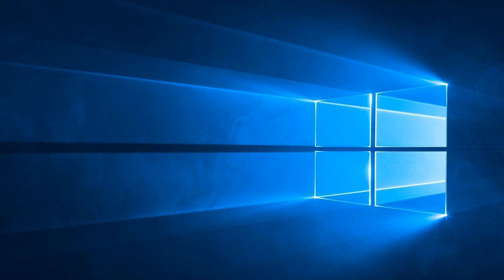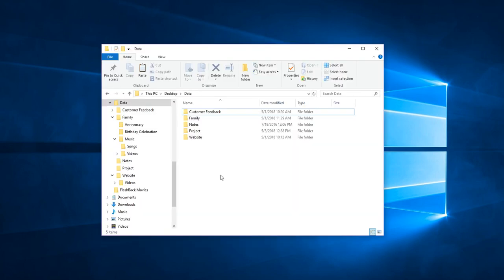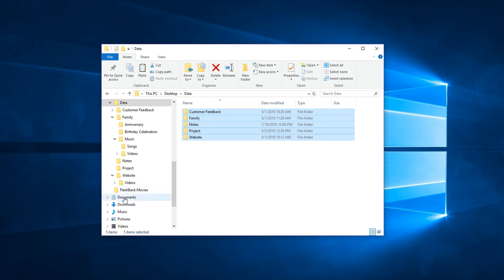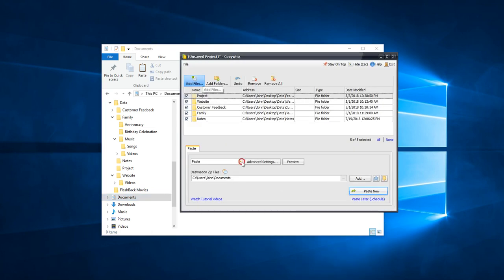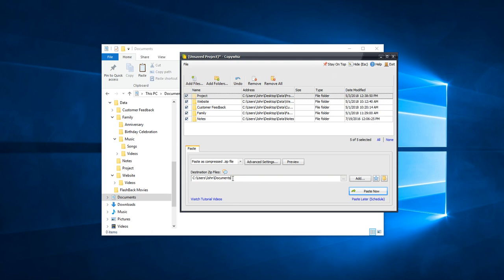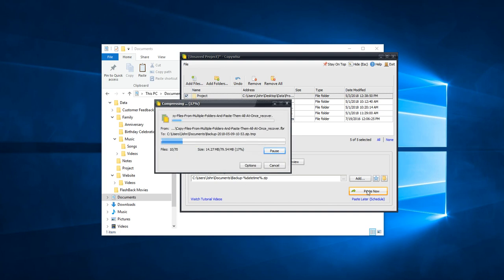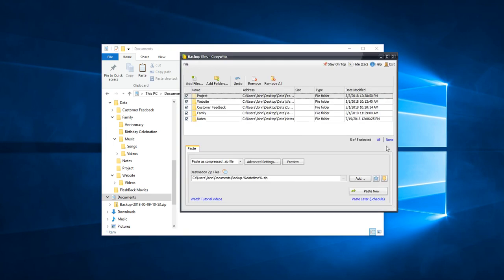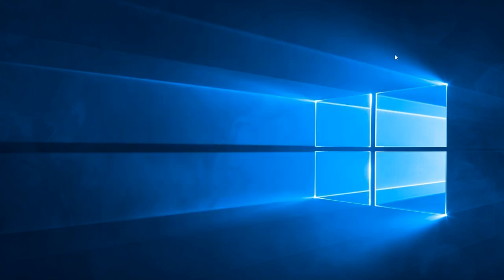Windows: Automatically copy and compress files into a new .zip file each time using Copywhiz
Automatically create new .zip file based on current date/time every time you copy files. Very useful for regular backups. For more information on Copywhiz, click on this